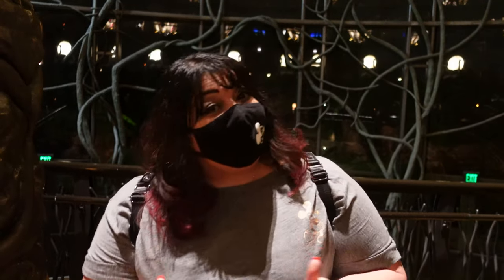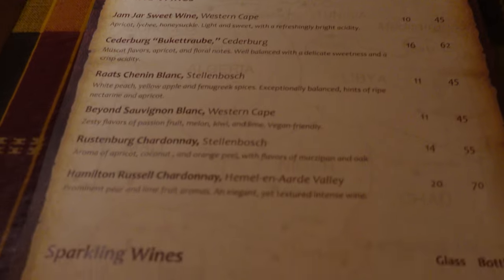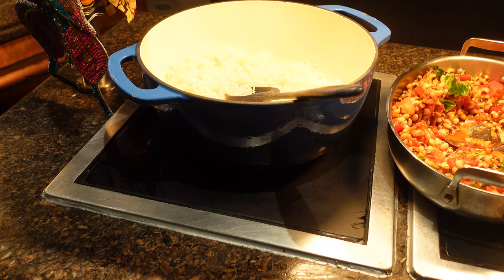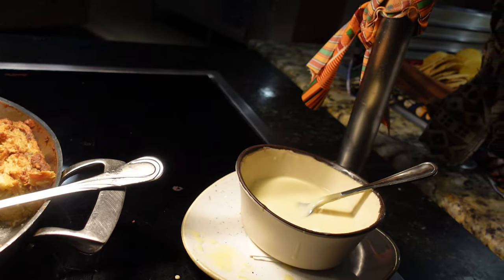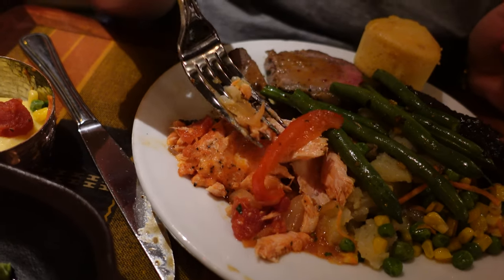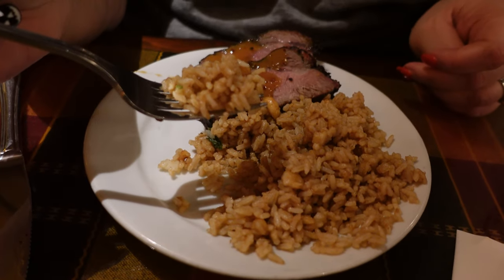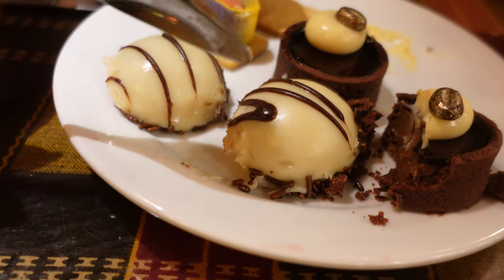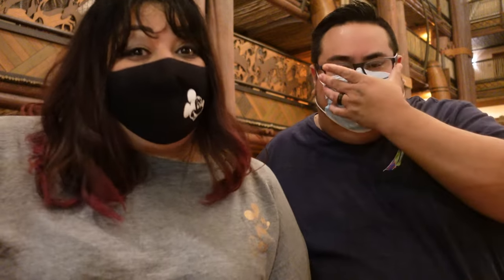BOMA Dinner Buffet at Disney's Animal Kingdom Lodge 2021 | Walt Disney World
On this dining adventure you join us at BOMA at Disney's Animal Kingdom Lodge. BOMA is located inside the Jumbo House at Disney's Animal Kingdom Lodge. BOMA is a Disney Buffet restaurant that serves dishes with amazing African flavors. This restaurant is very popular and this is the first Disney Buffet to reopen in 2021. They have dishes from soups, stews, salads, rice, meats with a carving station and much more. They also offer the very famous and popular Zebra domes desert. BOMA is open for breakfast and dinner. Reservations are recommend.
We really enjoyed all the flavors of Africa and loved all of their dishes and drinks. There is a great dish for everyone. We highly recommend BOMA on your next Disney trip or vacation. It is definitely a MUST! We hope you enjoyed our dining review of BOMA. Have a Magtastic day!

We created this channel for fun and hope you all enjoy our channel. You're all welcome to comment and share your feedback with us. We love to hear from you and let us know what you like to see in our videos. Help us grow our channel.